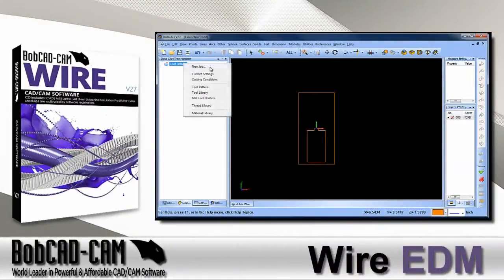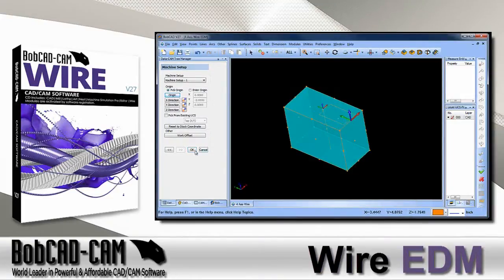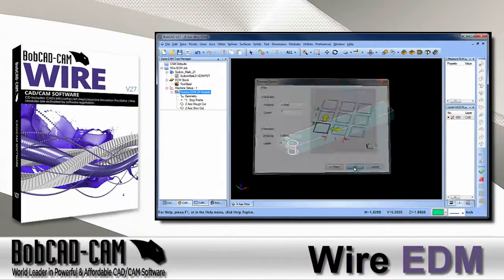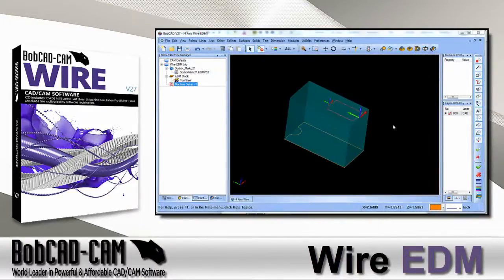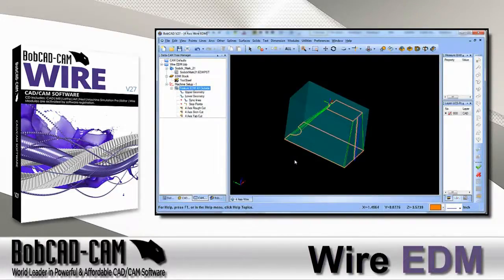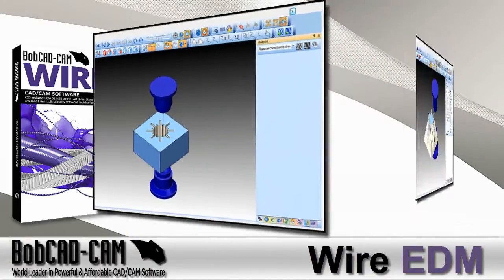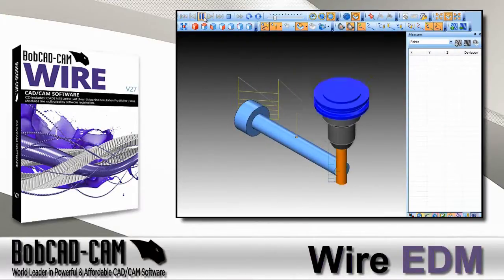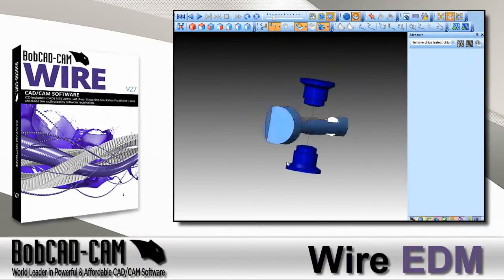BobCAD-CAM V27 Wire EDM Software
BobCAD-CAM offers precision manufacturers its 2 & 4 Axis Wire EDM CAD-CAM software for programming simple or complex wire toolpaths and advanced simulation for Wire EDM part-making.

BobCAD-CAM Corporate
    28200 U.S. Highway 19 N.

International Offices
    Columbia Office
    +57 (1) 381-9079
    Mexico Office